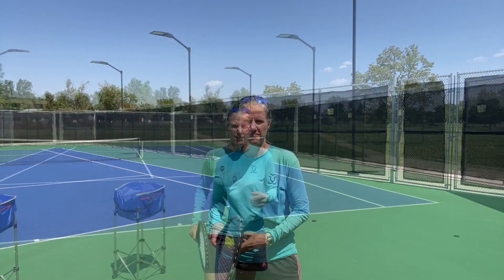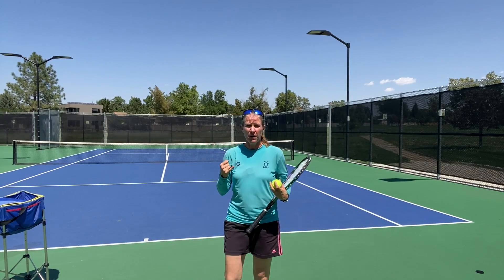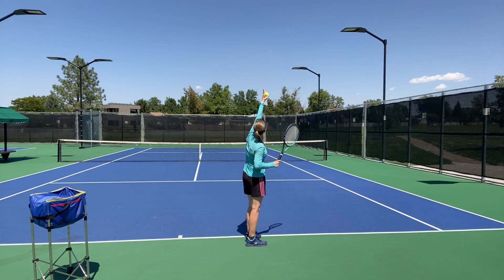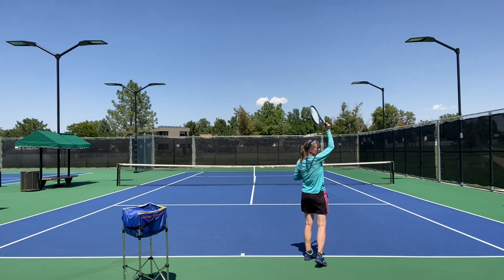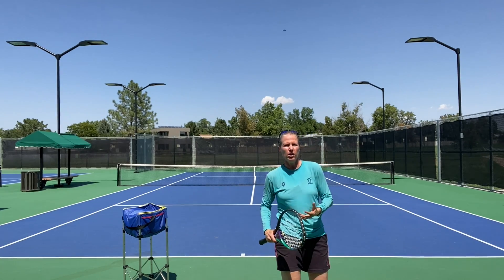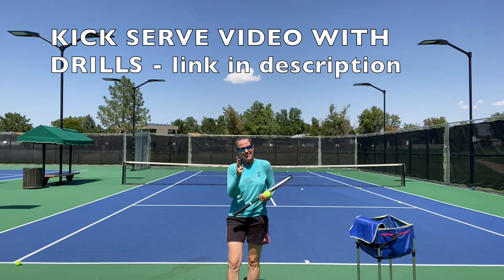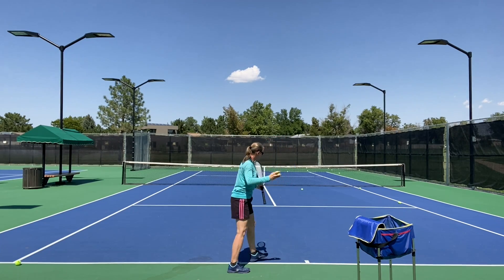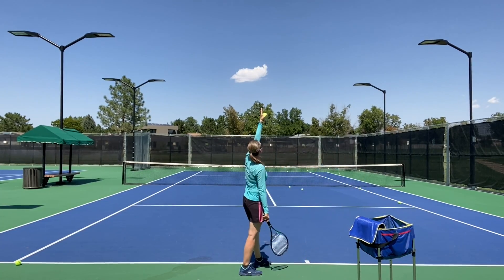The Flat, Slice & Kick Tennis Serve Lesson - Toss, Swing Path, Contact & When To Use Each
All three tennis serves in one compact lesson: the flat, slice and kick serve.
Differences and similarities in serve toss, the swing path, contact point AND benefits and draw backs of each.

If you want to get even more details, check out these separate videos of each!

0:00 Intro
0:34 Acceptable ranges of toss
1:22 Flat Serve Toss
1:52 Swing path Flat Serve
2:46 Djokovic Flat Serve
2:59 Uses of Flat Serve
4:24 Drawbacks Flat Serve
4:48 Slice Serve Toss
5:23 Swing path Slice
5:51 Dominic Thiem Demonstration Flat Serve vs Slice Serve
8:17 Uses of Slice
9:38 Drawbacks Slice
10:04 Qualities of Topspin and Kick Serve
11:00 Kick Serve Toss
11:46 Swing path Kick Serve
12:12 Dominic Thiem Demonstration Flat vs Kick
14:32 Uses of Kick

Use to save $15 (through May 31)